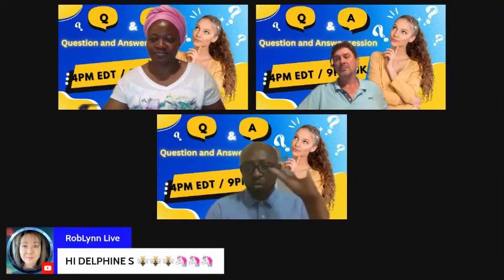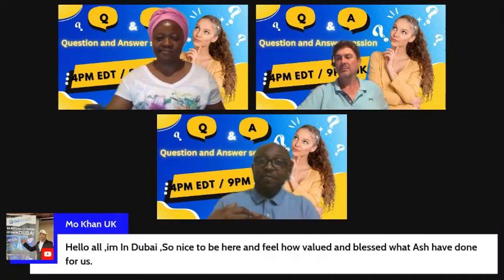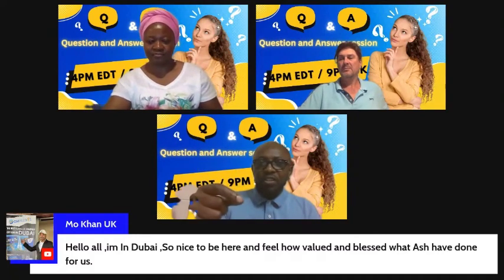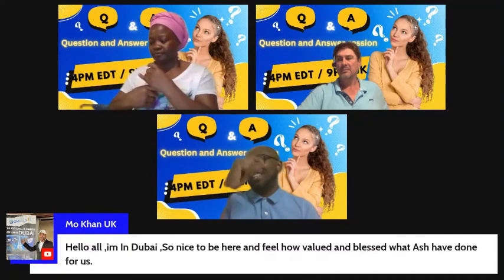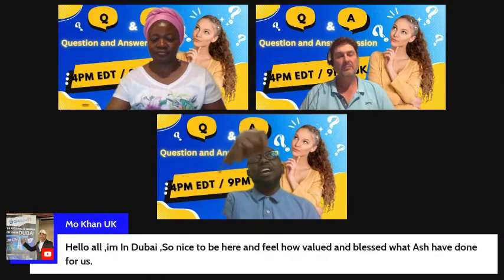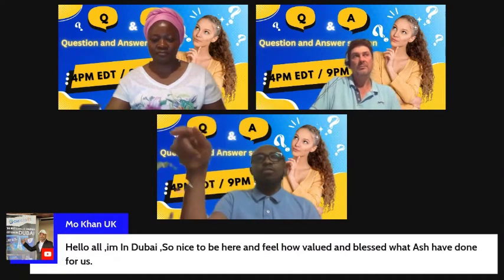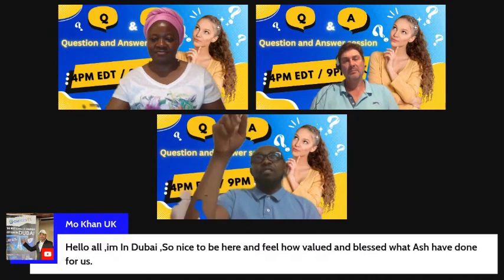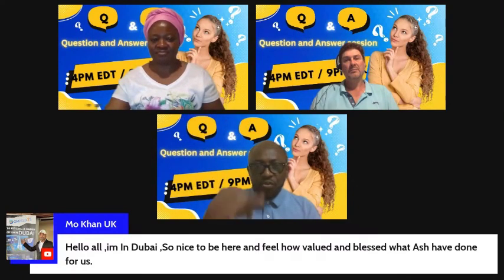ONPASSIVE 🔷 WHY ACTIVATING THE ACCOUNT 🔷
Be the first to claim O-Mail, O-Trim and O-Net for FREE and get Free trials for O-Connect and O-Tracker. ONPASSIVE is working for you 24/7. Pick Up your 3 FREE Gifts here Now

The Future of Video Conferencing is Here! O-Connect

Upgrade your Digital Mailing Experience! O-Mail

O-CONNECT on the  Dubai Burj!

ONPASSIVE was built to improve the online experience and
to show you a way forward to create your own economy.

Products September 2023:
O-Connect
O-Desk
O-Tracker
O-Verify
O-Mail
O-Trim
O-Net
O-Founders
O-Media
O- Wallet